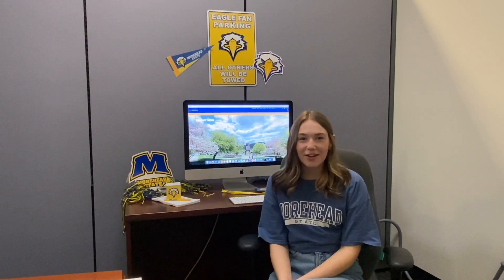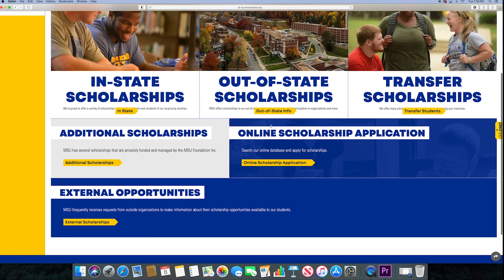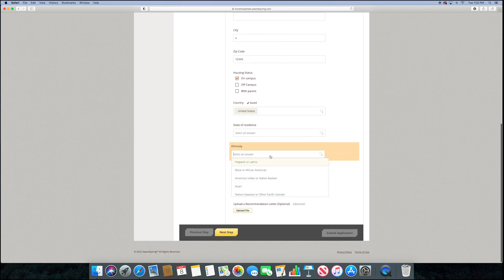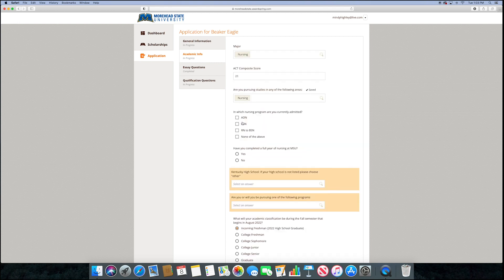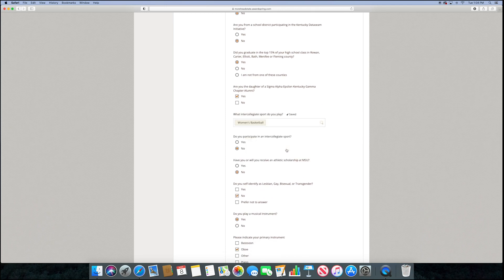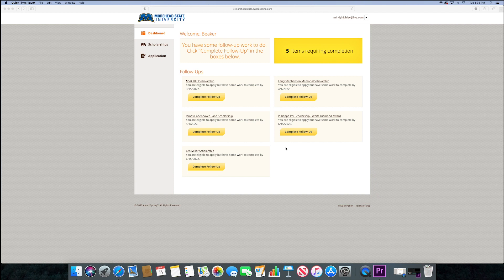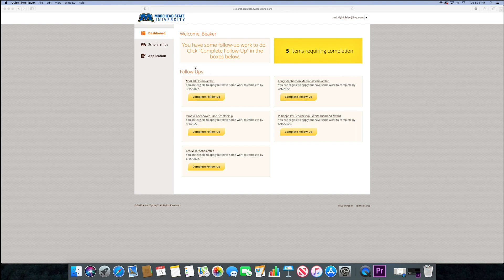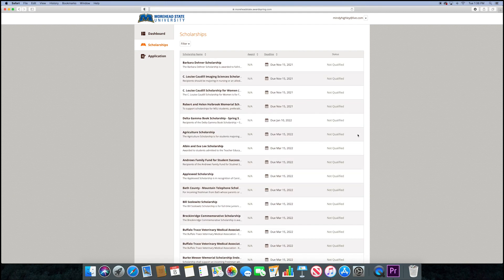How to Apply for MSU Foundation Scholarships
Are you a prospective or current MSU student? Did you know that there are hundreds of privately funded scholarships available to students? Learn how to apply by watching this video and then